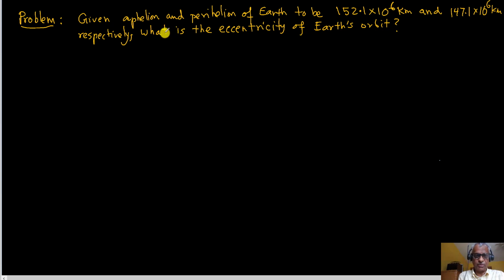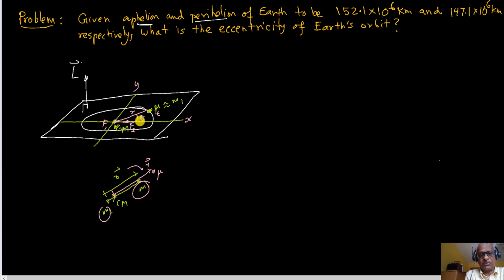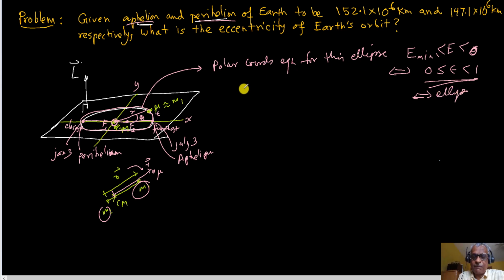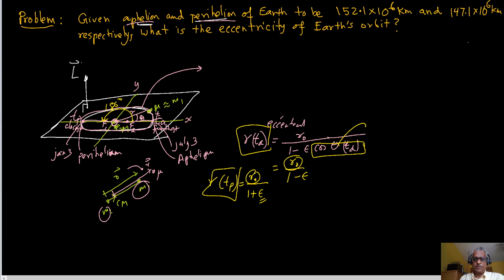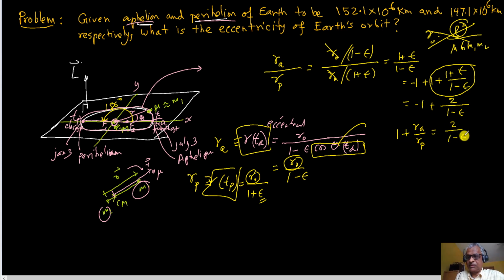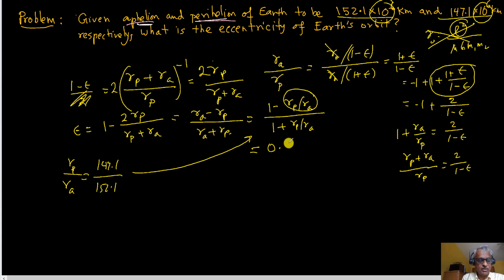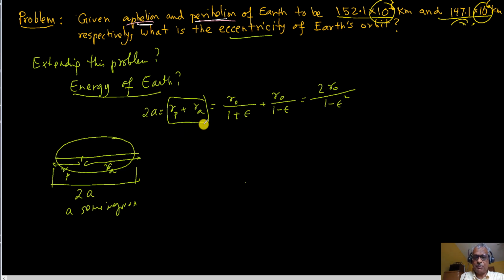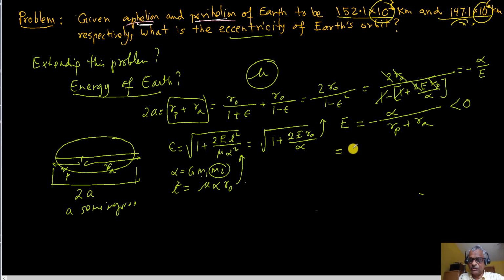Eccentricity of the Orbit of Earth from Aphelion and Perihelion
An application of the orbit equation r = r0/(1- e * cos theta) to the orbit of earth is presented in detail. Extensions to the calculations of energy and angular momentum is also presented.